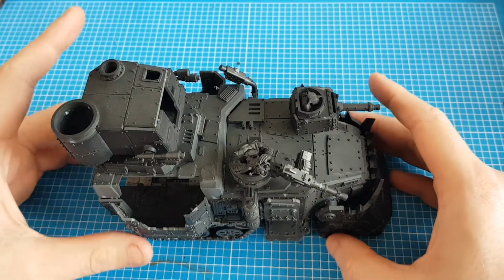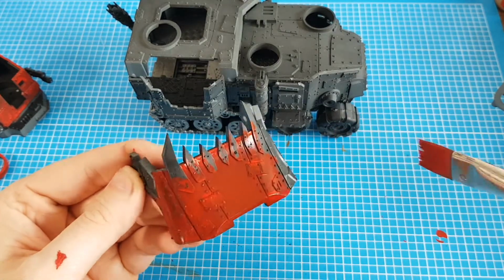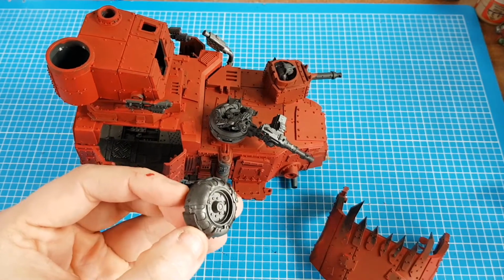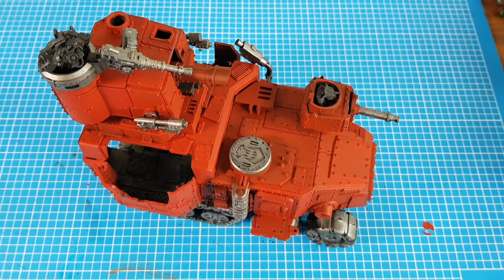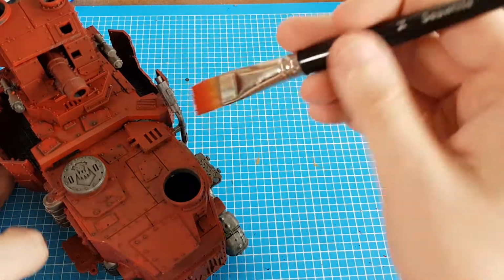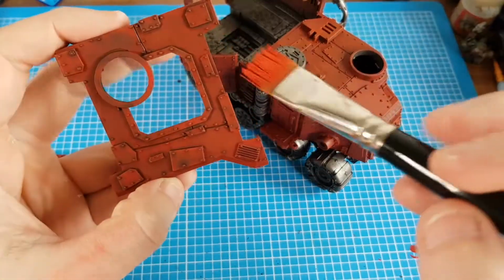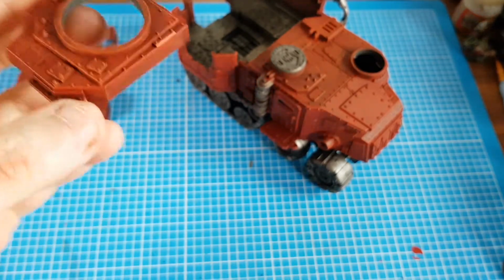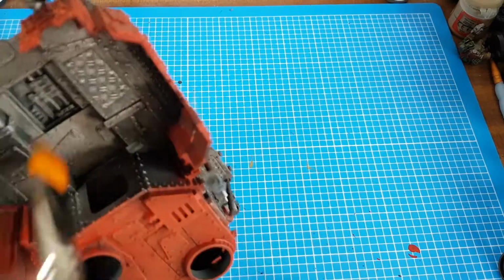How to Paint Ork Battlewaggon Part 1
My first attempte at an Ork battlewaggon vehicle. This is Part 1 getting it to table top ready.